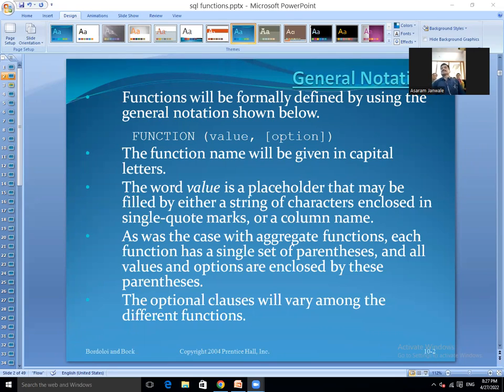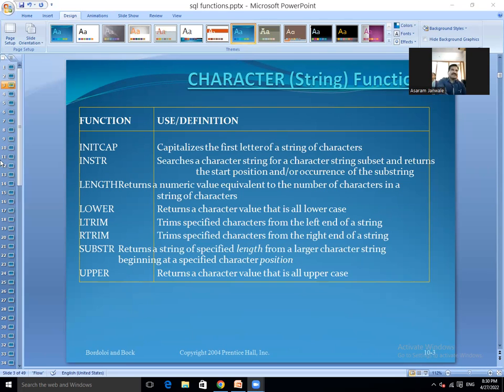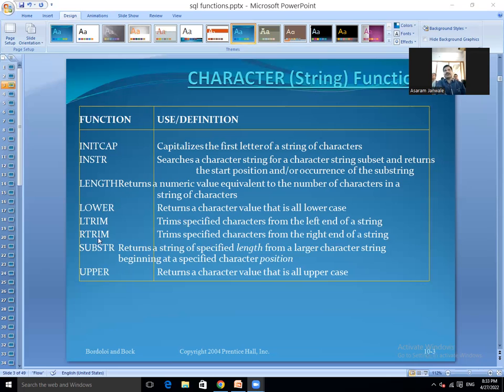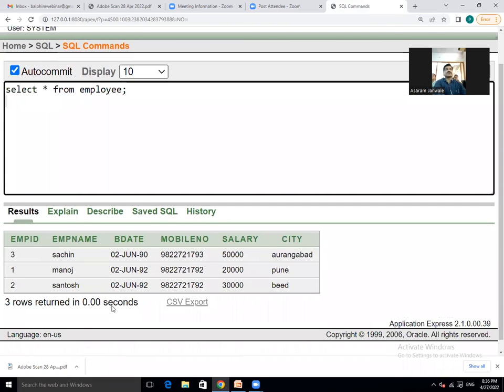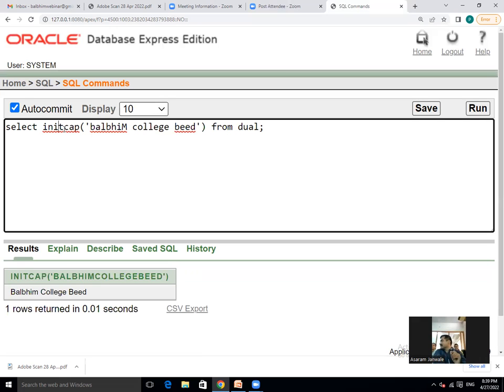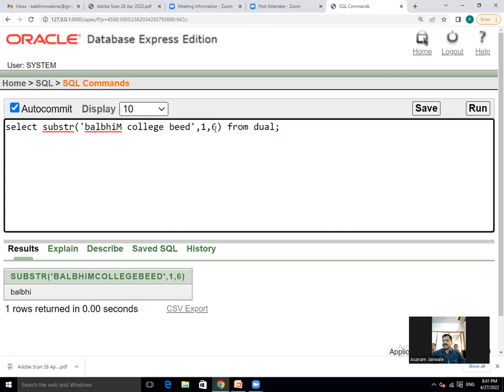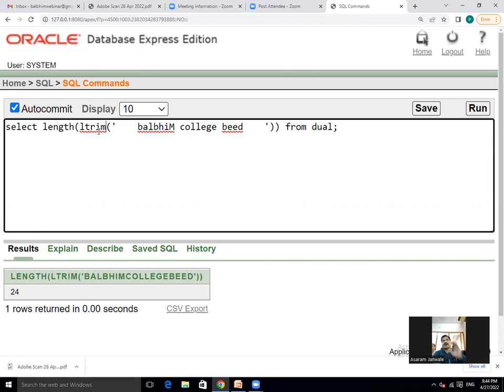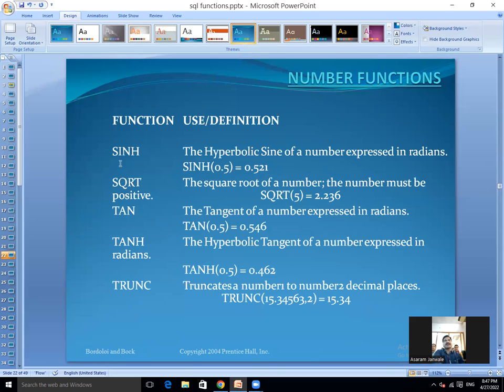In Built Functions in SQL